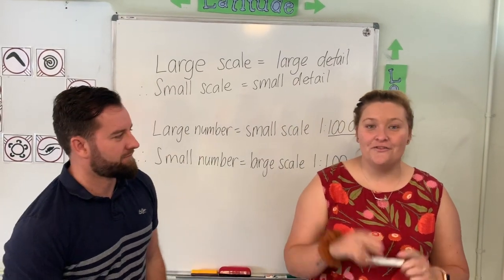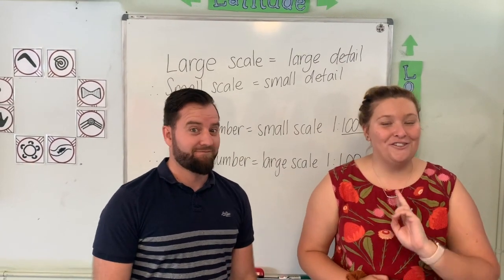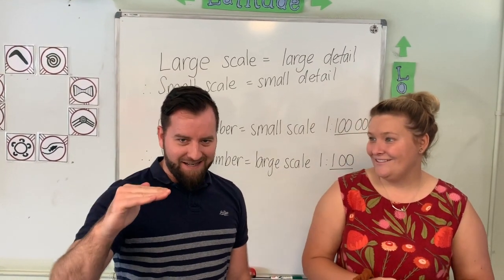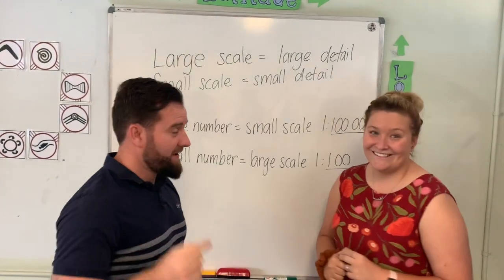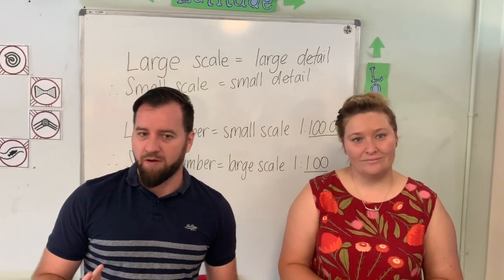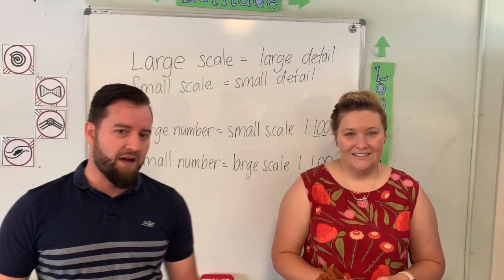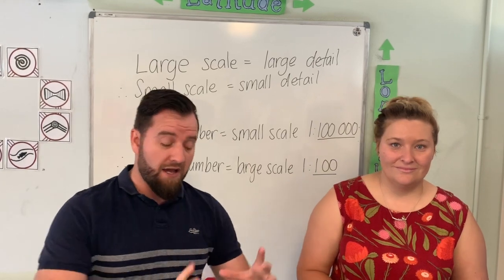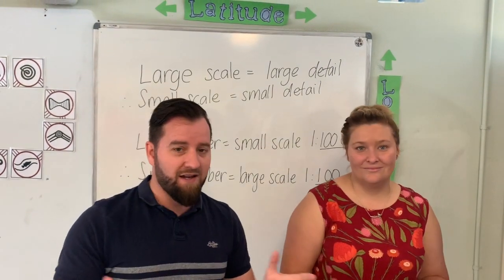Episode 13 - Large Scale / Small Scale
Where Sammy and Cizzio show you the difference between large scale and small scale maps. HSC style question included!

Remember-
large detail = large scale
small detail = small scale

Check us out on Instagram @geography_explained_online